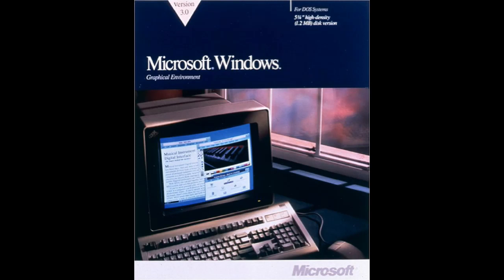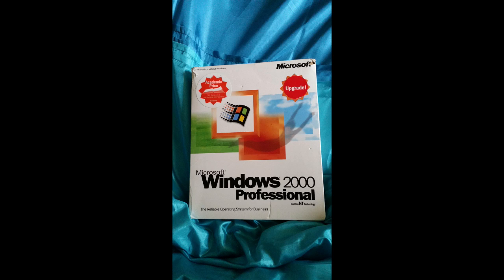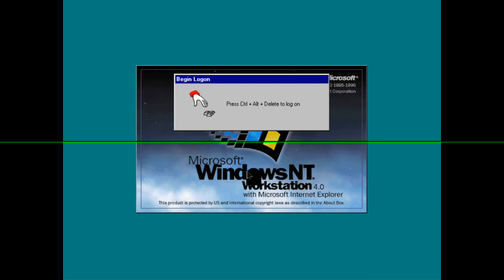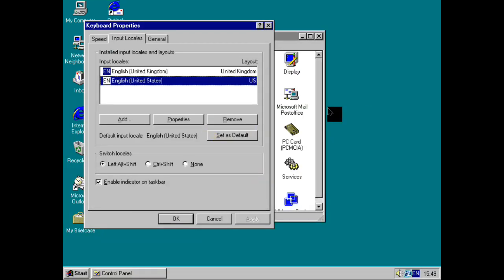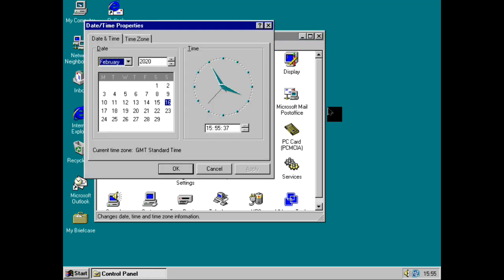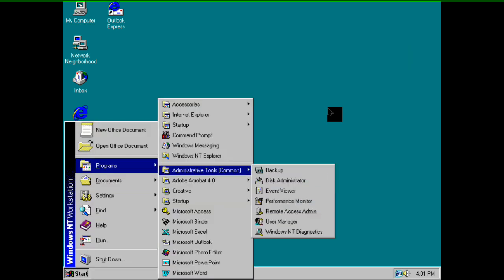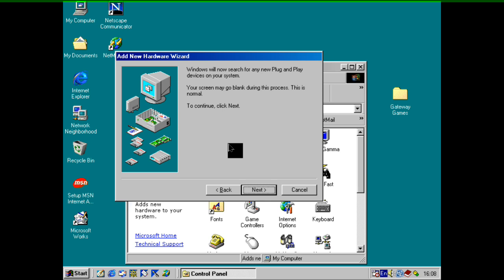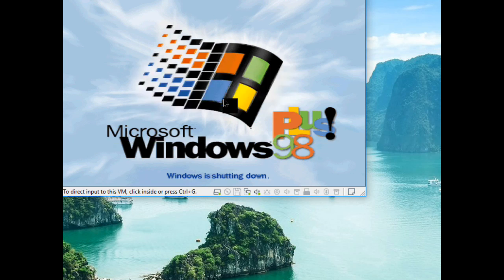Windows 2000 Twenty years of an OS legend Part 1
In the first part of this video series I take a look at the evolution of Windows NT into Windows 2000.  I also take a look at Windows 2000's immediate predecessors; Windows NT 4.0 and Windows 98 SE.